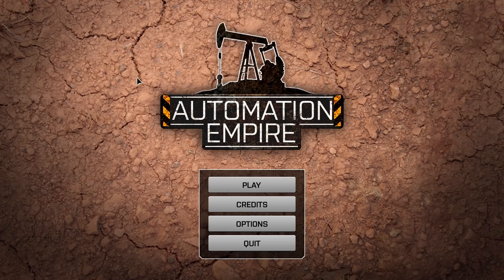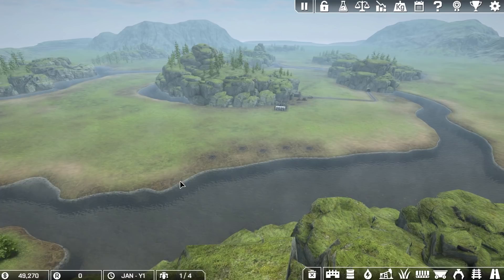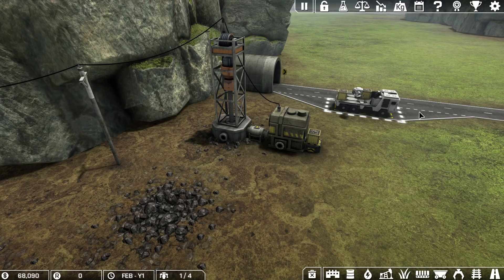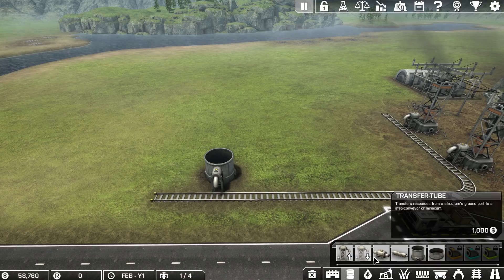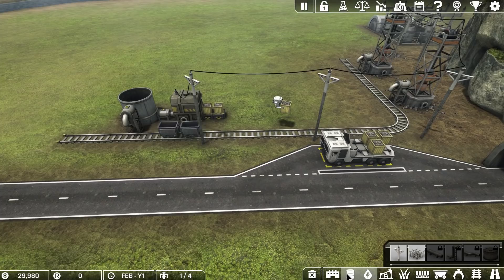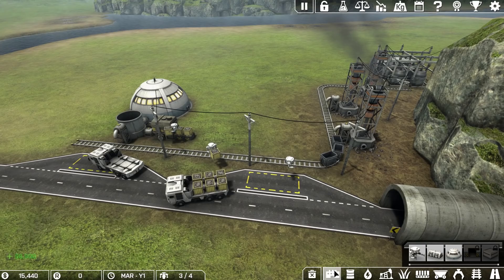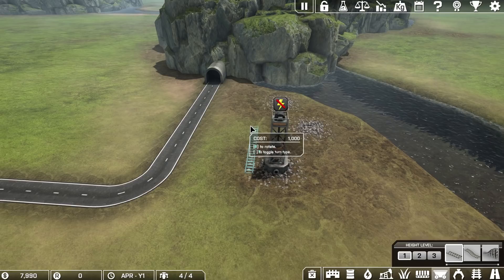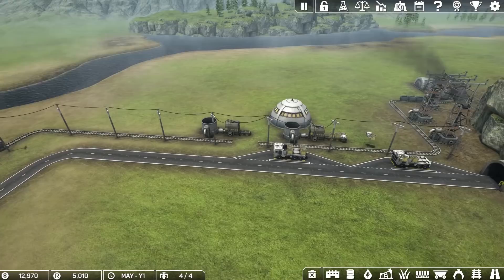Let's Play Automation Empire Ep 01 | Mining for Cash | Automation Empire Gameplay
Automation Empire is a new game coming to Steam soon!  It is a game that fits into the management/automation/simulation/factory type genre.

Thank you to Dog Hoggler for providing me with a game key and opportunity to check it out before release!

I do let's plays of popular (and not so popular) strategy, simulation, survival, base building and roguelike games.  I do my best to provide clean, family friendly content (well, at least as clean and family friendly as the games will let me) that focuses on learning the game, mastering the game, and of course having a lot of fun in the process.